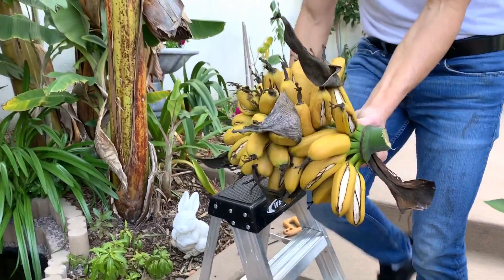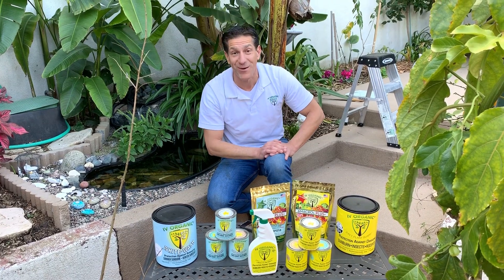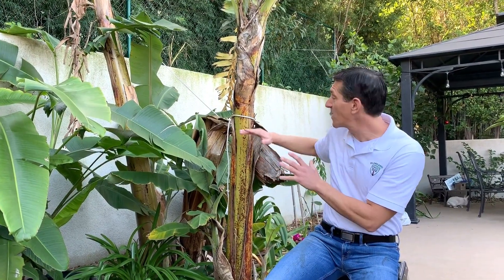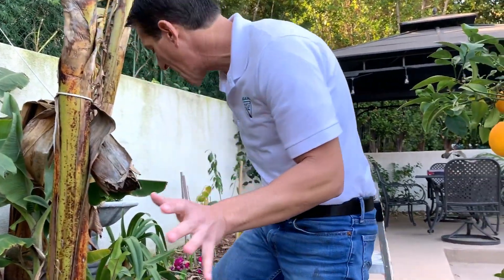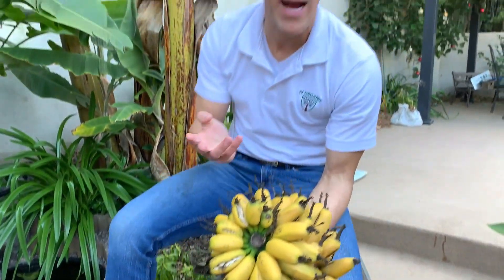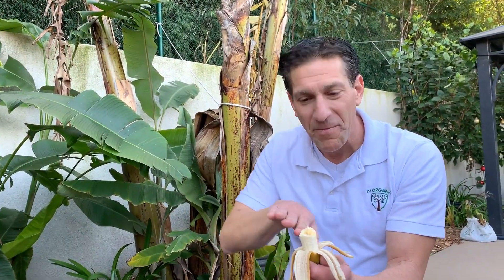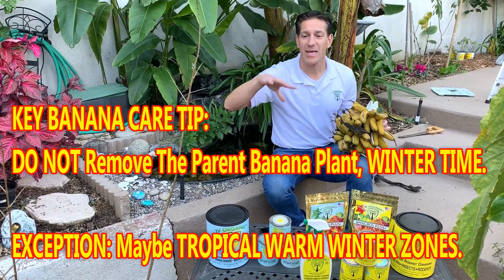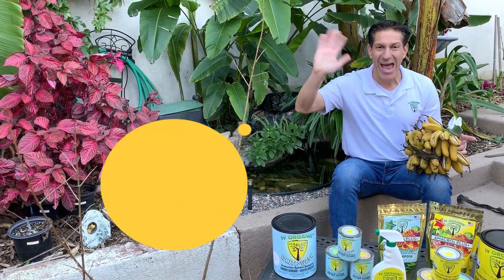FREE Gardening Class @ Walter Andersen Nursery | DO NOT Remove The Parent Banana Plant IF…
this Saturday January 26, 2019 from 9AM - 10AM @ 3642 Enterprise Street, San Diego CA 92110.  Topics discussed will included: (1) Fruit, Vegetable, Rose & More Care, (2) Pruning Tips, (3) WhiteWashing, (4) Improving Soil, (5) Fertilizing Types & Times & (6) Pest Control.

IV Organic products can be found in 100+ stores nation-wide, including Walter Anderson!  Contact your local nursery to find out if they stock our products.  If not, ask the manager of your local nursery to order these products from one of the following national suppliers that distribute our products:  L&L Nursery, or Central Garden Distributor.